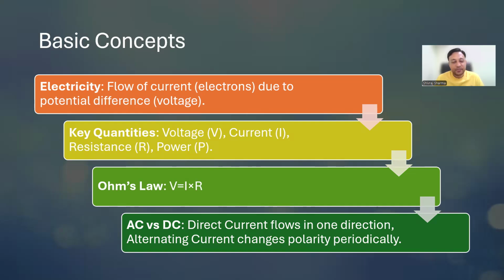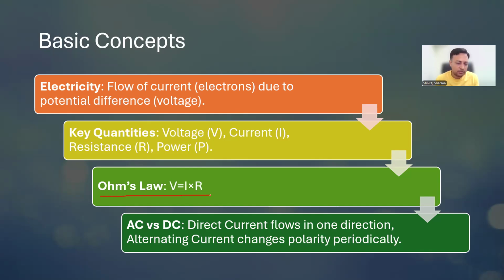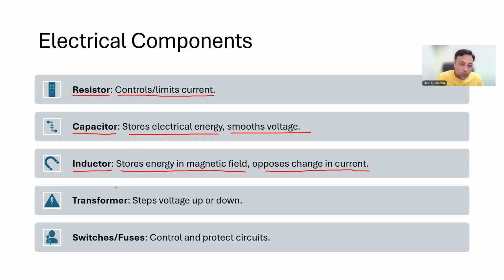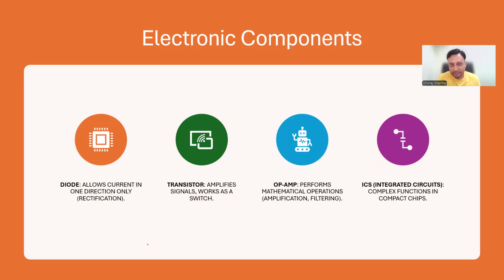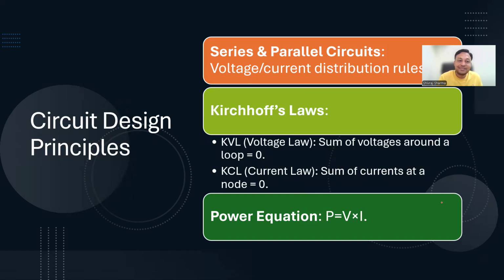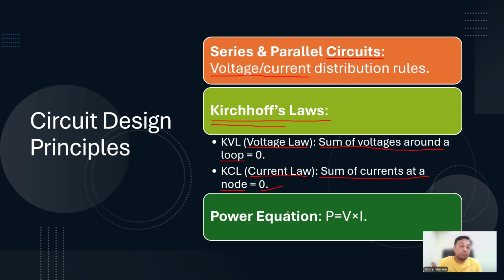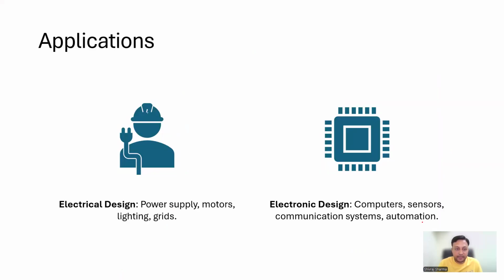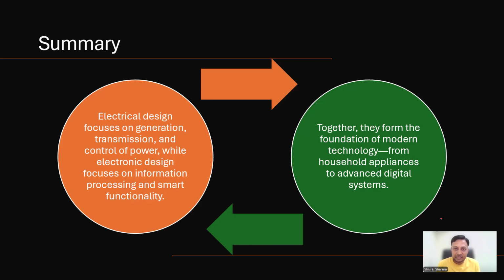Fundamentals of Electrical & Electronic Design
1. SQL
2. Python
3. Tableau
4. Power BI
5. R
6. Spreadsheets